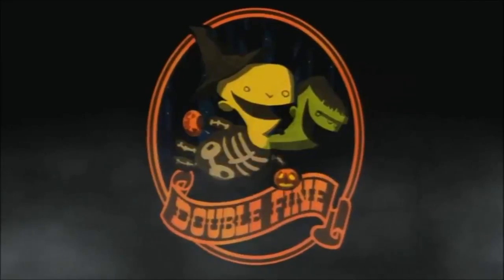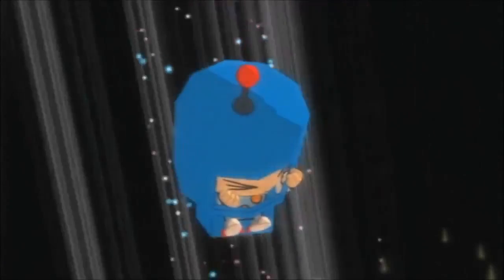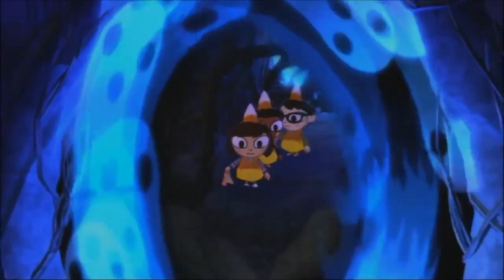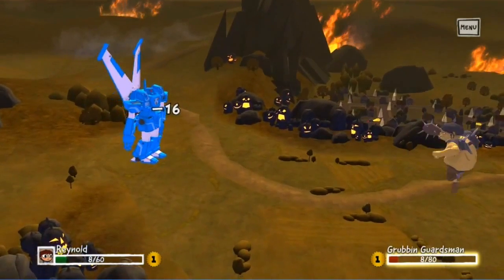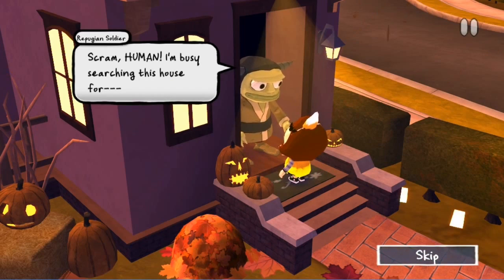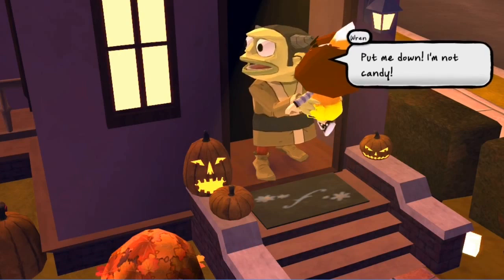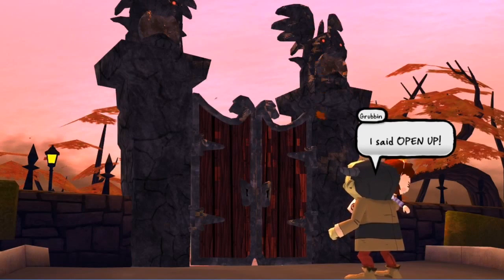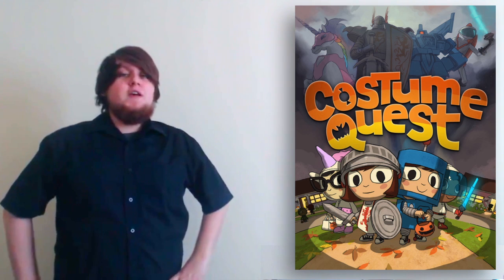2 Minute Guide: Costume Quest (PEGI 7 / ESRB 10)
Here's our 2 minute guide for Costume Quest from Ryan, dad of two. From what's great about the game to what to watch out for, here's everything parents need to know:

1. Genre and story:
Costume Quest is a Halloween adventure from Double Fine Productions. In this charming role-playing game, choose your hero and trick-or-treat through a fantastical adventure. Complete quests, build your party, and collect costumes along the way that allow you to transform into powerful champions and take down the evil Repugians. It's a heroic holiday tale to capture the imaginations of kids and kids-at-heart.

Continue the Costume Quest adventure with the Grubbins on Ice DLC pack, included free on the PC version! Face new enemies while collecting additional quests, costumes, battle stamps and creepy treat cards. Help the monsters overthrow Araxia to bring peace back to Repugia!

Along with the cartoon visuals and mature writing, one of the biggest draws is the costumes, everything from suspicious-looking clowns to bus throwing superheroes --each looks and functions differently in combat. Outside of combat the costumes are used to solves puzzles by using unique abilities to either advance in the story or get that last piece of a costume recipe.

2. Developer:
Costume Quest was developed by Double Fine in 2010. The game was an idea proposed in their yearly competition Amnesia Fortnight.

3. Format:
Costume Quest is currently available for PS3,Xbox 360 and PC . It's currently unknown if the game will appear on PS4/Xbox One .

4. Cost:
On the digital stores, Costume Quest costs £9.99 for the PS3 and Xbox 360, and £6.99 for the PC versions.

It should be noted that Costume Quest has downloadable content called Grubbins On Ice which comes free with the PC version but will cost £3.39 for both PS3 and Xbox 360. It's also currently not available to purchase a psychical boxed copy of the game at this moment of time.

5. Length:
Costume Quest can be completed within six to eight hours for average competent players, but can take up to 10 hours or more to do everything the game has to offer.

6. PEGI/ESRB rating:
PEGI rates Costume Quest as only appropriate for those who are 7 or older, with content descriptors for “Non realistic Violence towards fantasy characters and pictures or sound may be scary to young children.”

The ESRB gives Costume Quest a rating of E for Everyone 10+, with content descriptors for Cartoon Violence, and Tobacco Reference. The description goes into detail about combat system., e.g. "Combat is controlled by pressing button sequences corresponding to on-screen prompts." and points out that combat is accompanied by "sound effects associated with battle are realistic at times". There is also brief joke about smoking (e.g., 'Oh, why did I have to pick today to quit smoking?').

9. Themes:
Costume Quest is set in a happy go lucky sub-urban area, but soon one of the children you play is kidnapped sending you on a magical adventure to save your sibling from the evil grasp of Dorsilla.

Much of the game is played at night as the children aim to foil their kidnappers, players who are sensitive abandonment themes may find it unsettling.

Opening doors can result in jump scares as cartoon monsters suddenly appear and attempt to steal your collected candy.
Being set in halloween means there are witches, monsters and magical costumes that may grate with those not comfortable with these themes.

10. Why people play:
Players of all ages will be drawn to Costume Quest’s perfect depiction of halloween fun. However it’s the fluid exploration and rock-paper-stone style combat that will draw them in for the duration. Add in an endearing plot about sibling love and the magic of monsters and you have a recipe for hours of enjoyment.